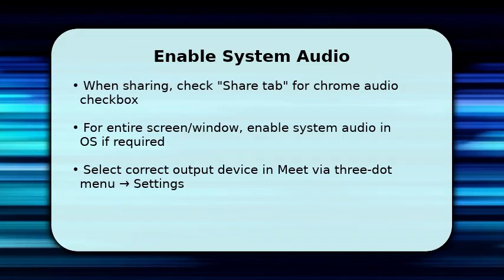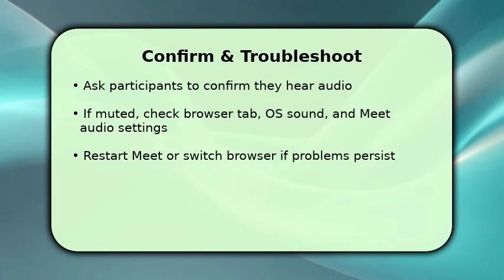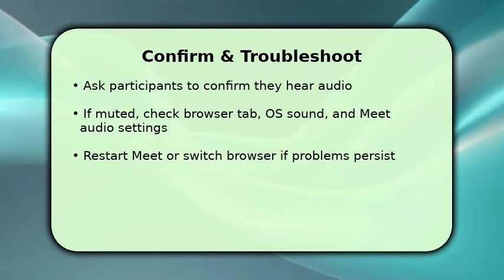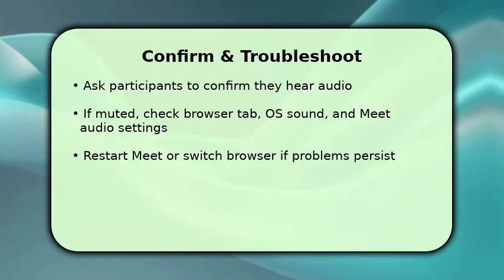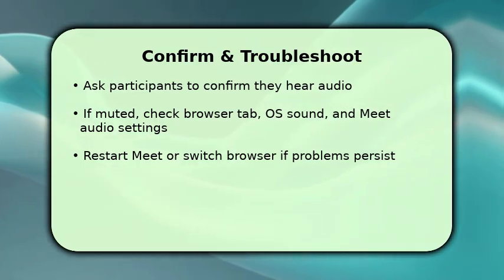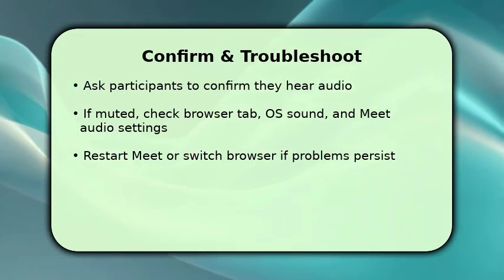How to Hear Audio When Sharing Screen on Google Meet - Step by Step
Learn the essential steps to hear audio during screen sharing in Google Meet. This guide provides a clear, step-bythy approach for users experiencing difficulties with sound transmission while presenting or collaborating online.

Google Meet, hear Audio Screen Share, Step by Step Guide, Online Presentation Sound Issues, Screen Sharing in Google Meet, How to Hear During Screenshare, Improve Online Communication Clarity, Google Meet Tips and Tricks, Audio Settings for Video Conferencing, Collaborate with Clear Audio on Google Meet